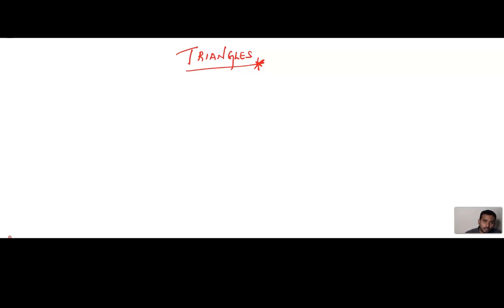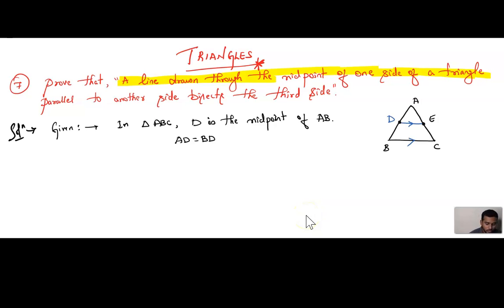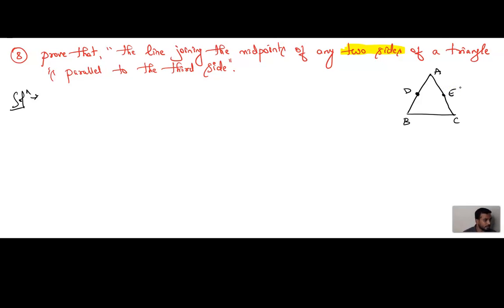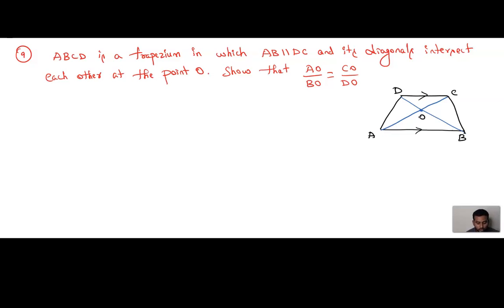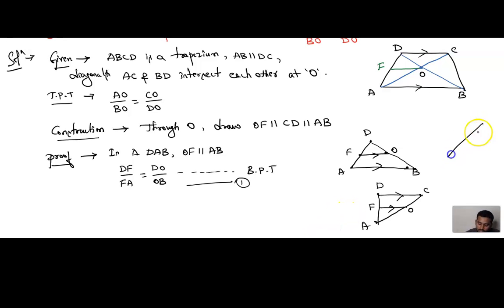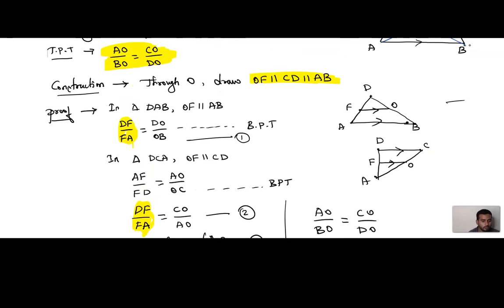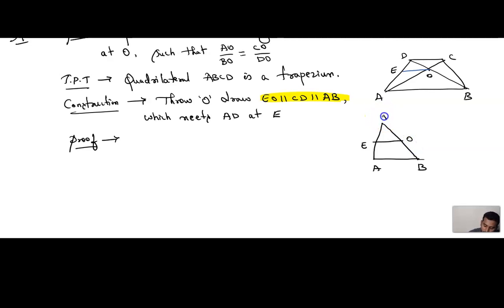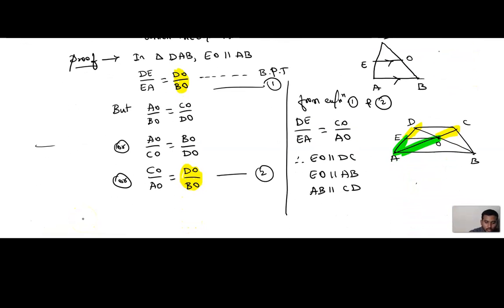Triangle | Triangles Class 10 | Part 5 | Class 10 Maths Chapter 6 | Ncert | SSLC Maths Chapter 2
In this session we have covered all problems EXERCISE 2.2 (KARNATAKA STATE SYLLABUS) / EXERCISE 6.2 (NCERT) Question 7 TO Question10 with more logics & shortcuts.

Branches: TANNERY ROAD / SHIVAJI NAGAR, BANGALORE

CLASS 10 TRIANGLES
TRIANGLES CLASS 10
TRIANGLES SSLC